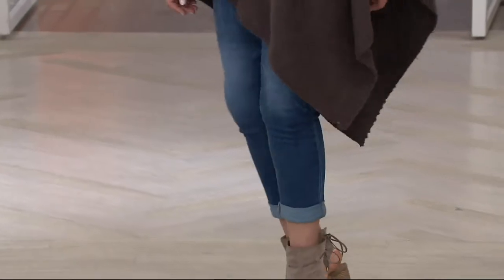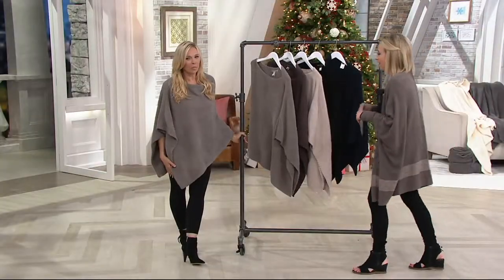Barefoot Dreams Cozychic Boat Neck Poncho on QVC